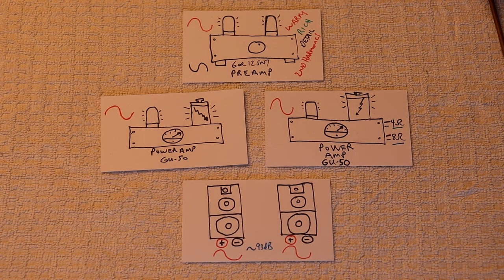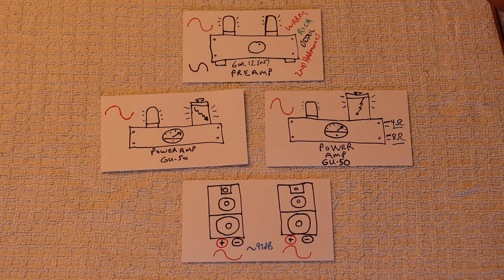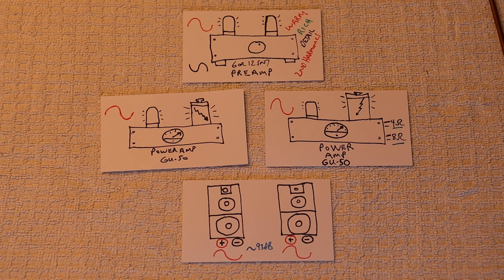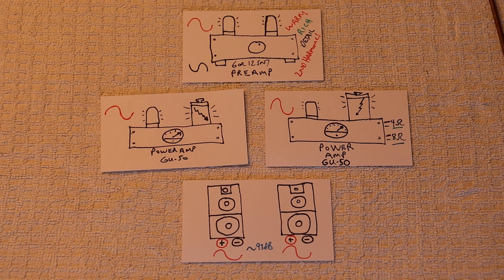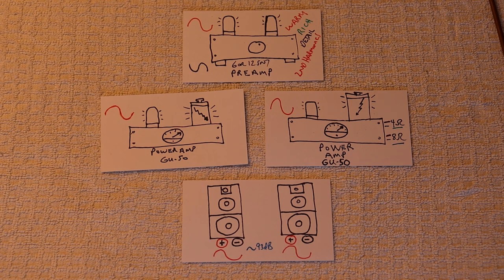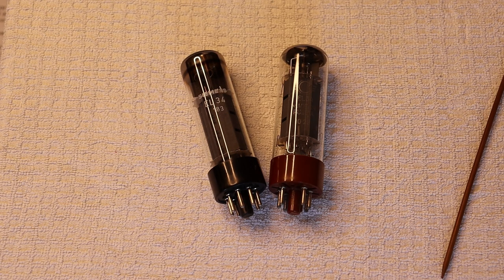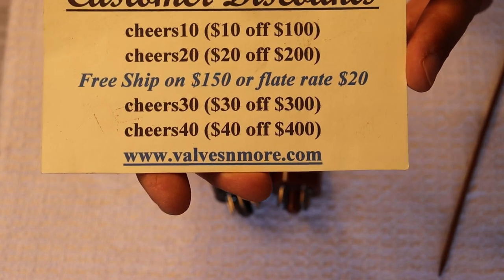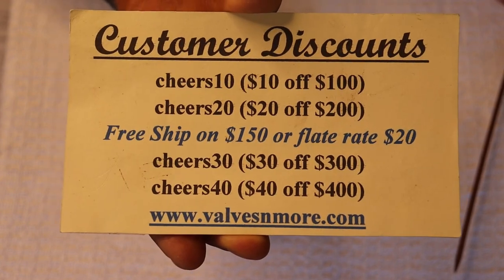Tube Lab #143 - Component Matching & Why It Matters